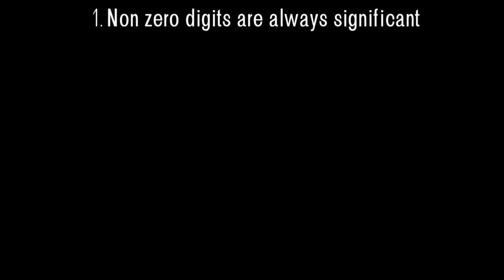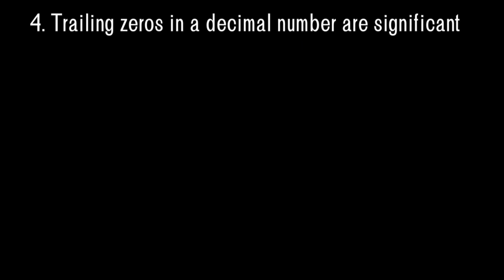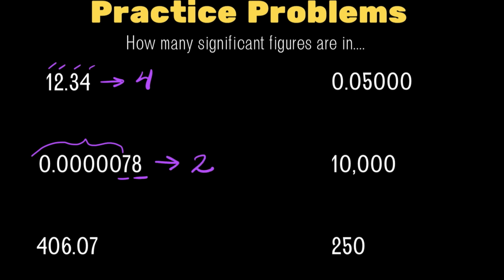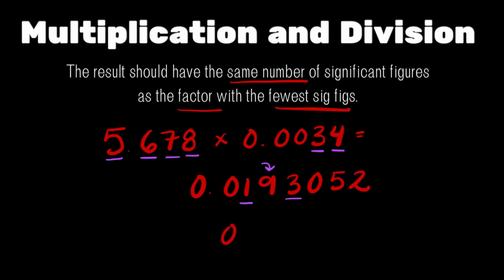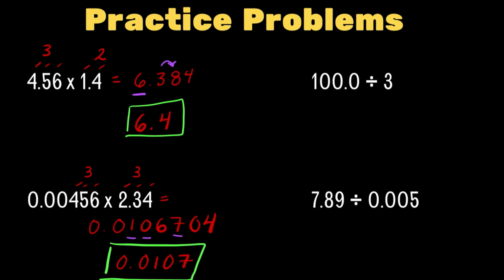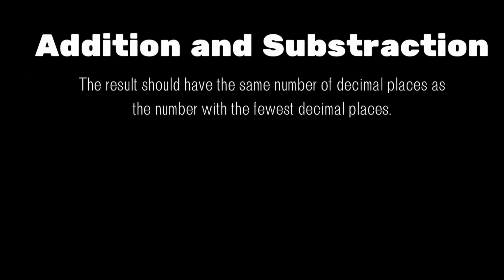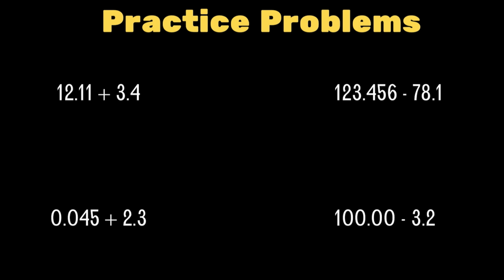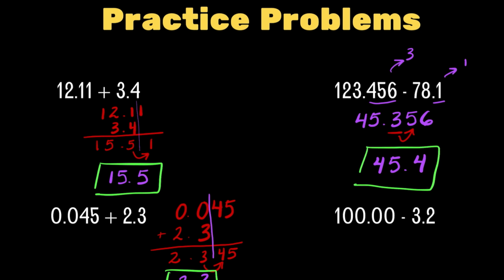Significant Figures Overview + FREE Study Guide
In this video, we’ll go over the rules of significant figures, multiplication and division as well as addition and subtraction with sig figs.

Time Stamps:
0:03 Significant Figures Rule
4:09 Multiplication and Division
8:34 Addition and Subtraction